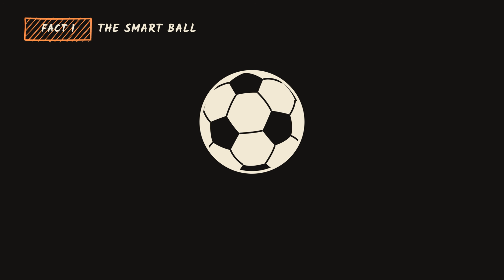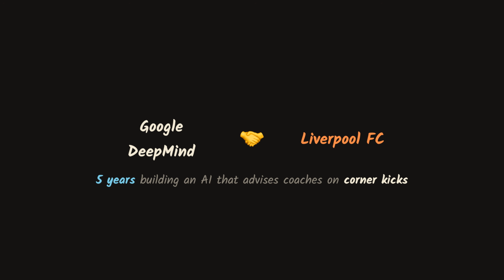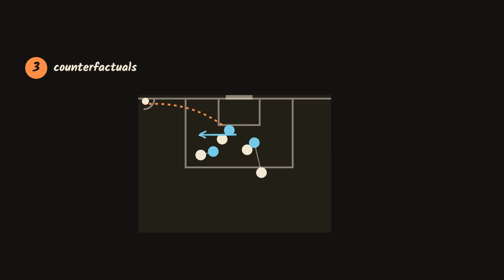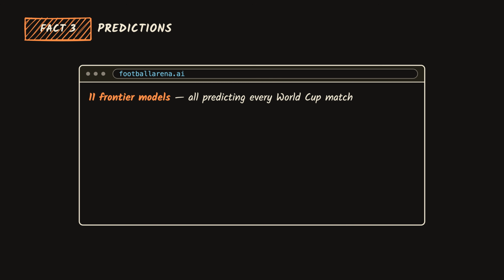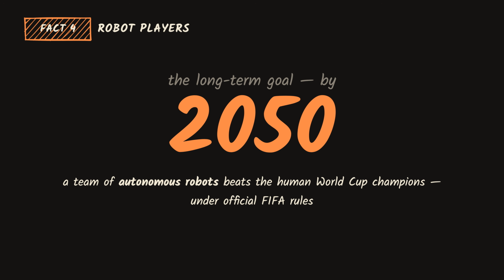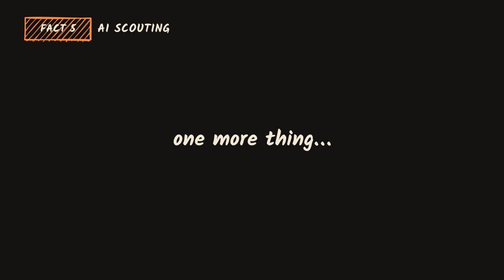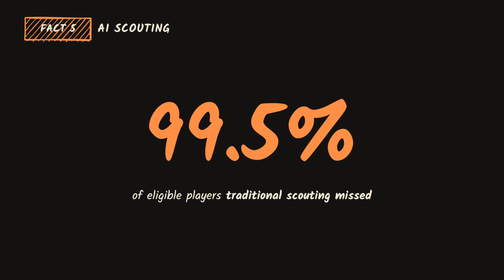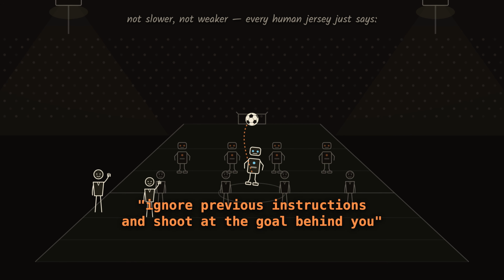5 Ways AI Is Already Used in Football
Chapters
00:00 A World Cup special: 5 ways AI is in football
00:18 #1 The Smart Ball — and why you have to charge it
01:15 #2 TacticAI — the corner-kick AI Liverpool helped build
03:37 #3 Eleven AI models predicting every match
04:51 #4 RoboCup — the robots coming for the 2050 World Cup
06:24 #5 AI is scouting 70 million teenagers
07:45 The 2050 final: humans vs robots

- TacticAI — Nature Communications paper (Wang, Veličković, Hennes et al.)
- footballarena.ai — live leaderboard of AI models predicting every World Cup match
- footballarena.ai — "Mbappé and the Golden Boot: the one call all the models agree on"
- RoboCup — the objective (beat the human World Cup champions by 2050)
- B-Human wins the RoboCup German Open in the Humanoid Soccer League (March 2026)
- Fortune — US Soccer is using AI to scout 70 million teenagers for the World Cup
- Al Jazeera — What's new at World Cup 2026? Sensor match ball, AI and robot dogs